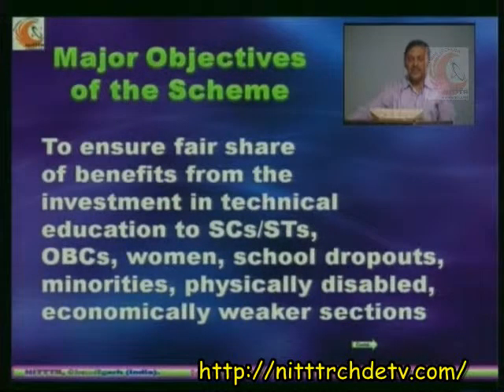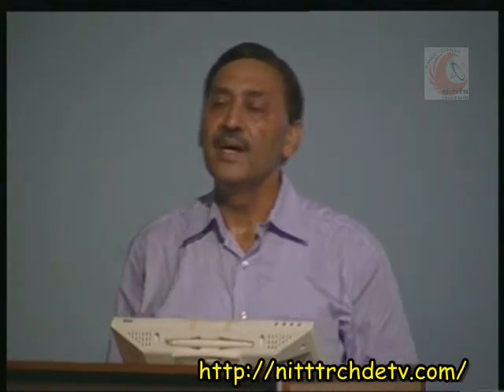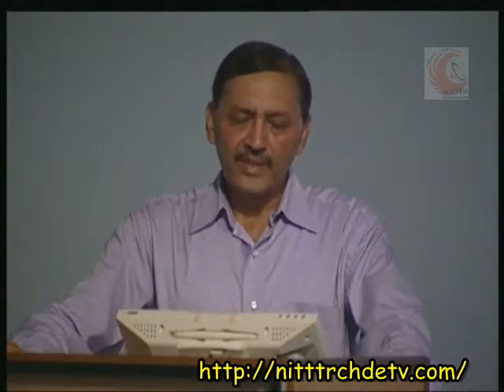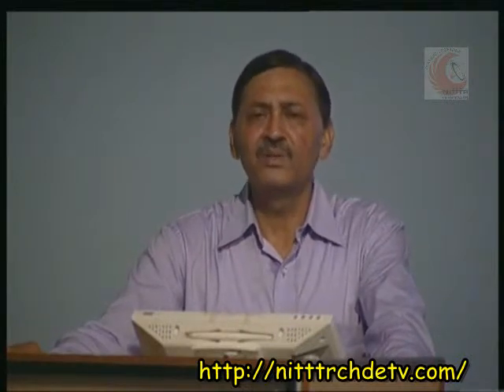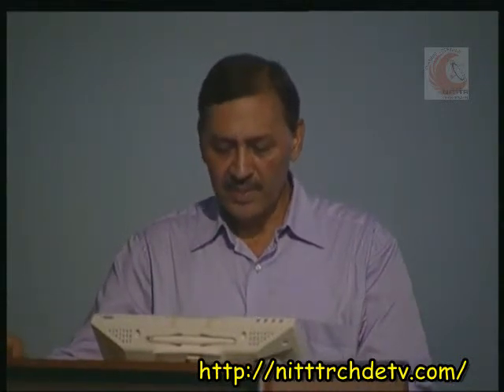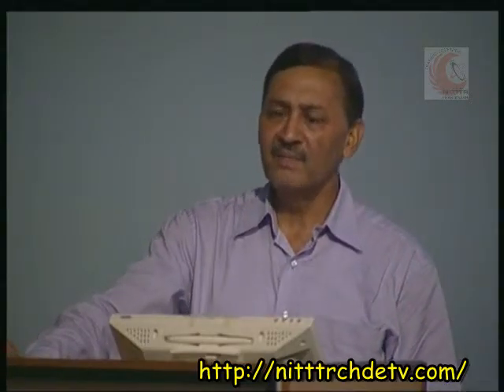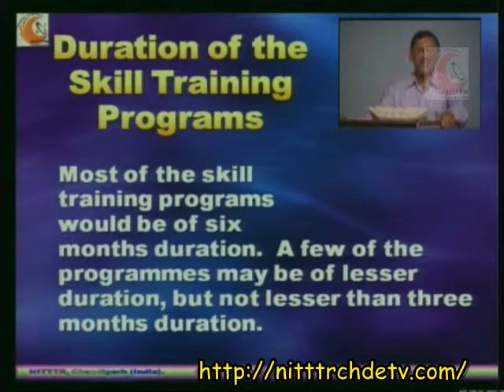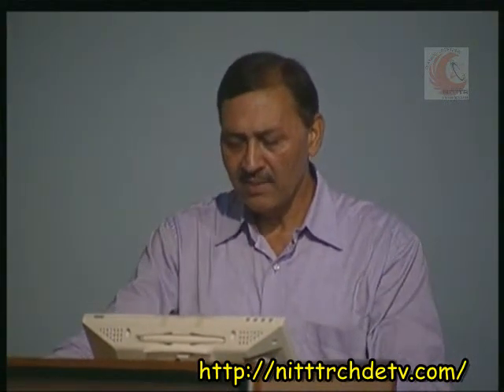Scheme of Community Development through Polytechnics by Dr J S Saini